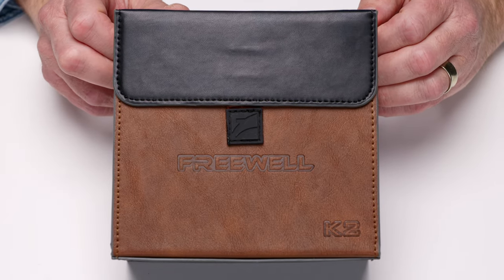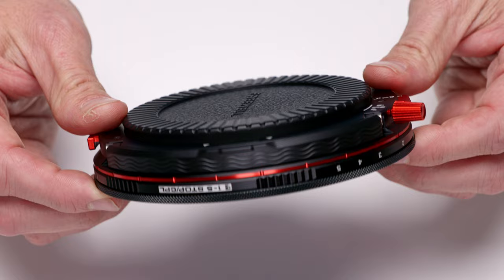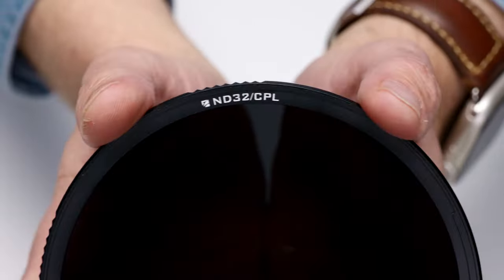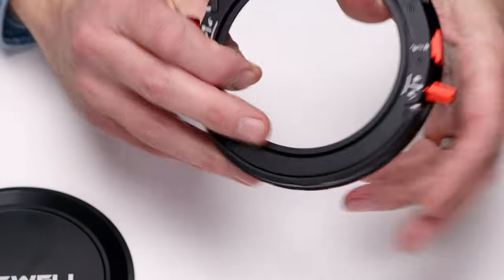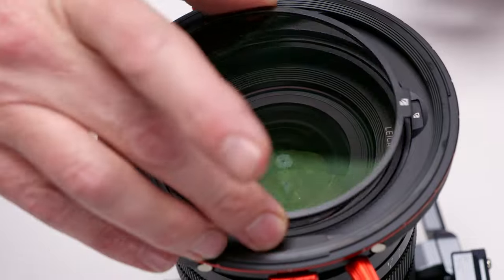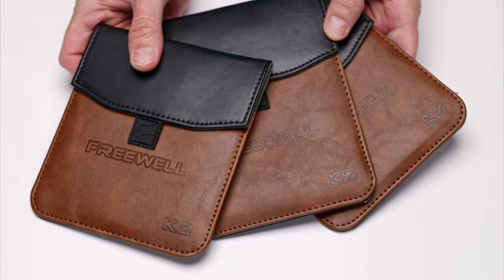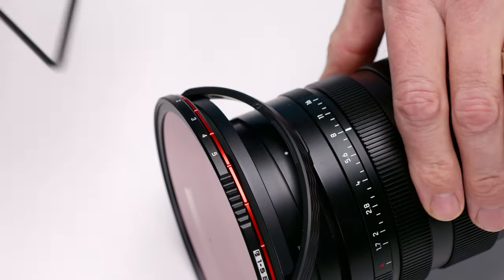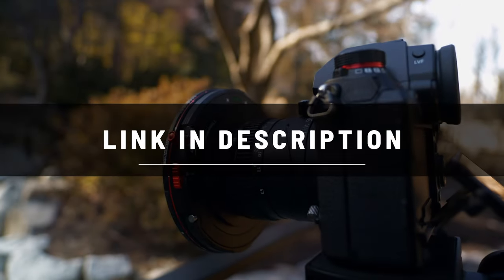the BEST filter system by Freewell! (the new Freewell K2)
The new Freewell K2 Filter system is on Indiegogo now — go here go learn more!

This filter set was sent to me by Freewell for evaluation prior to the Indiegogo launch. I have used several other Freewell filters over the years, along with many others from many other brands — and the Freewell are the ones I come back to over and over again.

- PhotoJoseph
Sync ID MB01MVBVOTQ8IWP